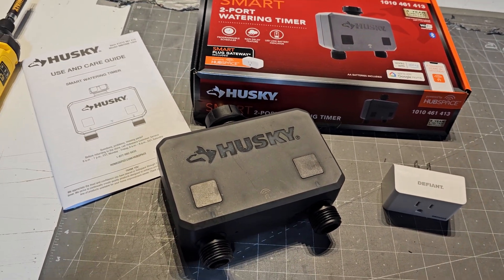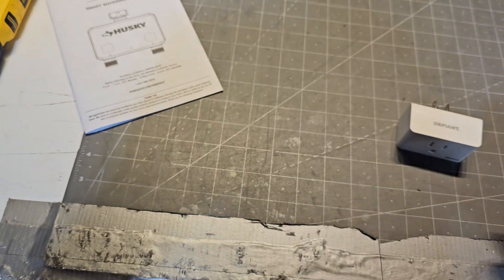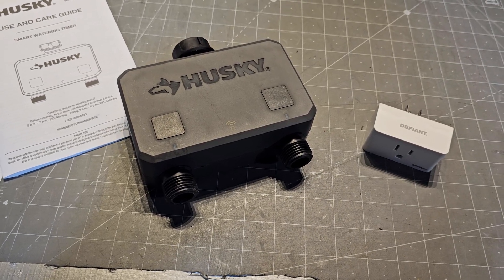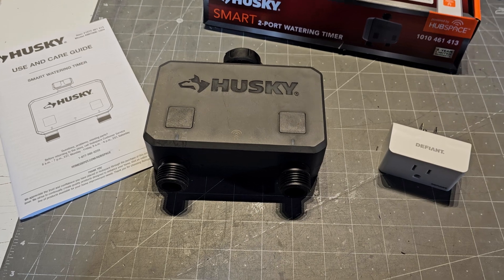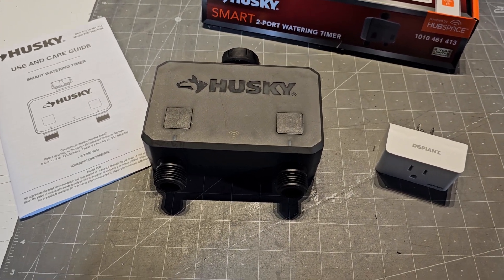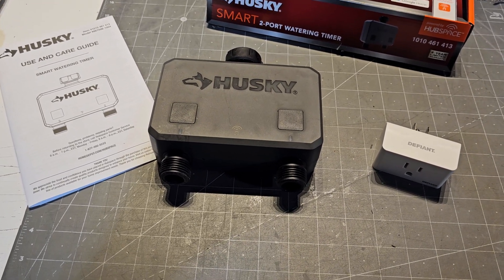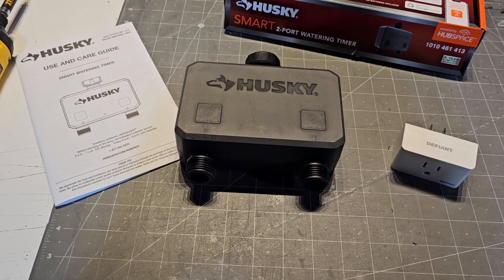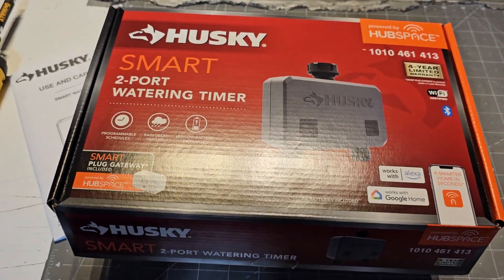Why the Husky Smart 2 Port Watering Timer is TRASH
Listen to me rant why this product is garbage to avoid you the trouble.